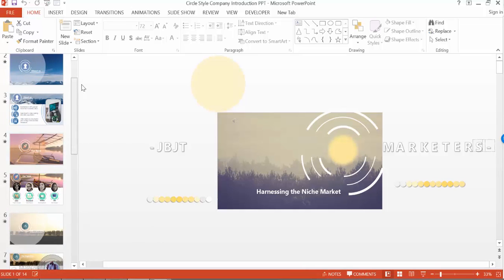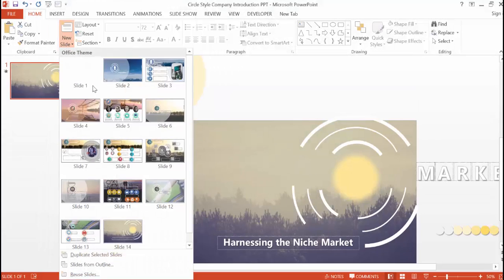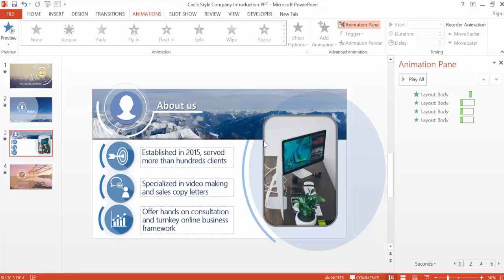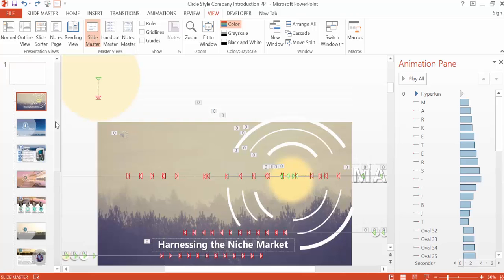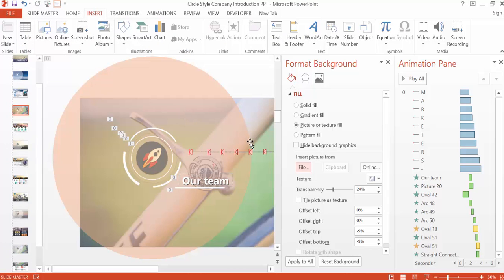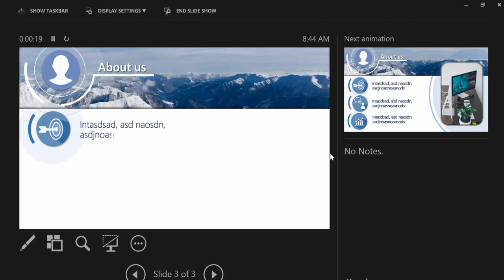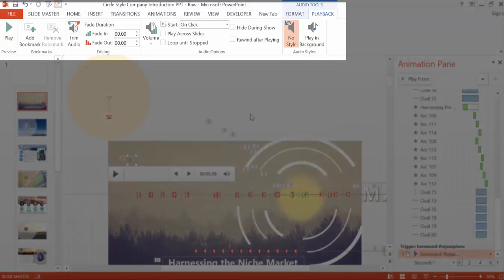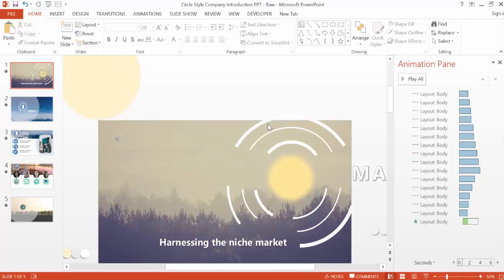How to Activate Master Slide and Placeholders in Power Point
This tutorial timeline comprised:

0:00 Understanding power point templates and master slider

0:59 Start Composing, adding new slides on the front end interface

1:50 Fill in text place folders prepared in the templates

3:35 Check or activate master slide view tab

4:43 Change pictures, icons, background picture in the master slide view tab

6:27 Compose first 3 slides with animations and transitions

7:08 Preview the slideshows

8:00 Add background music in the master slide view

8:57 Edit and trim the background music to your preferences

9:57 Edit the background music in the animation pane
Please comment on below if there is any question!
Have fun!